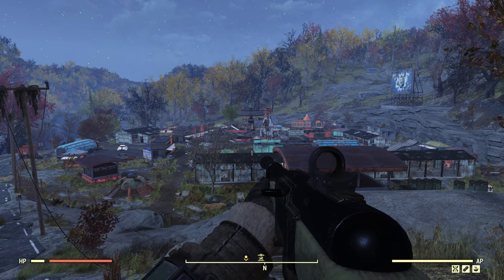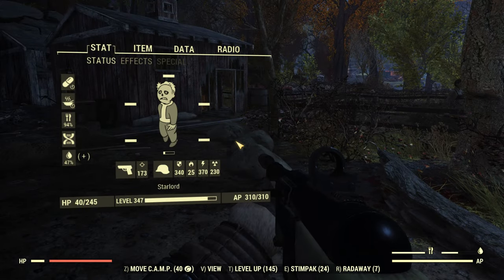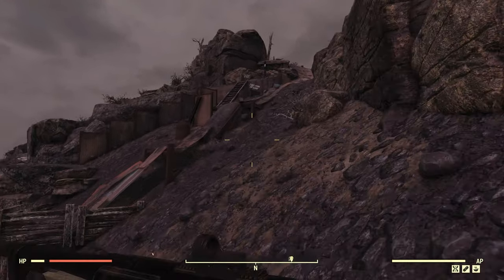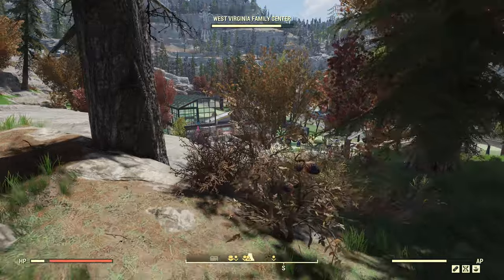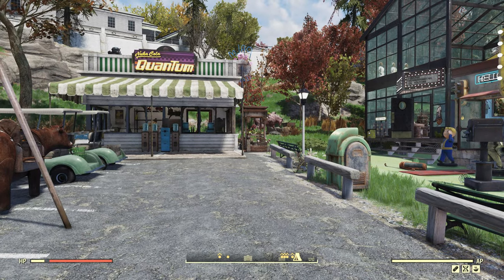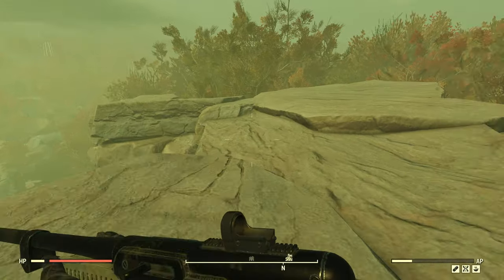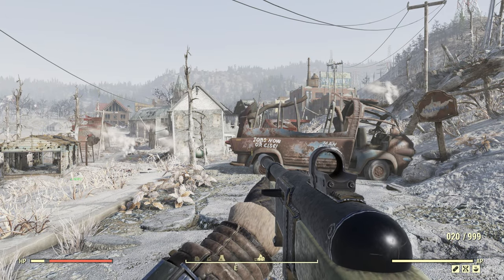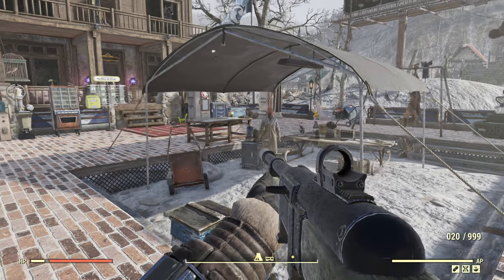Free NPC's when you build in these locations!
Hi guys, in todays video I will be showing you some of my favorite camp locations that have NPC's that you can build your camp around. This will add a extra layer of life to your camp!

I will also be covering Starfield when it is released. So looking forward to that game!